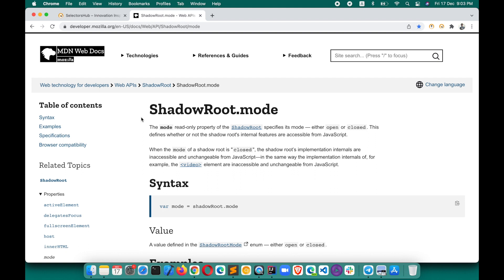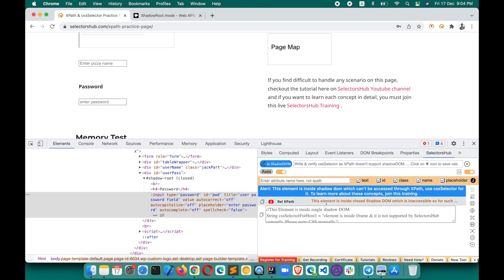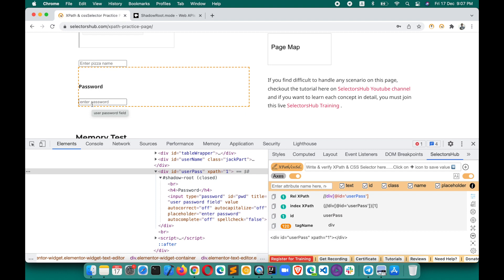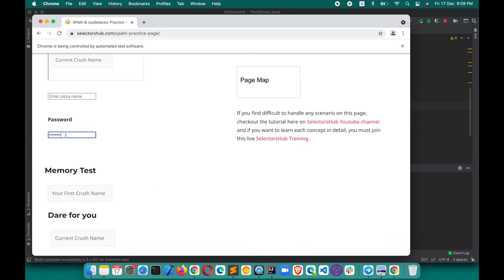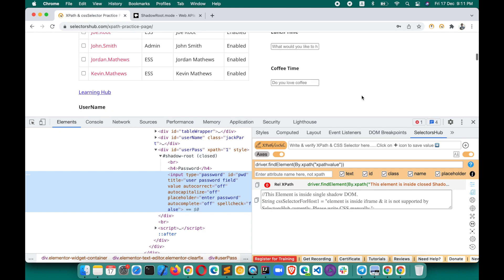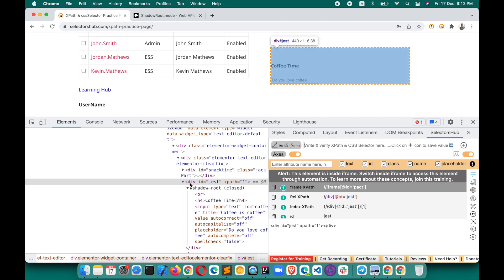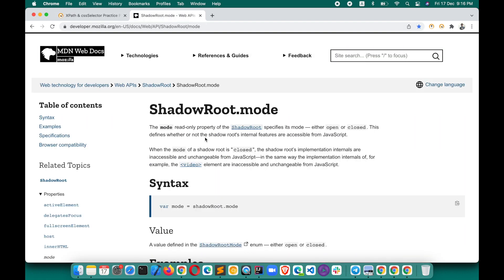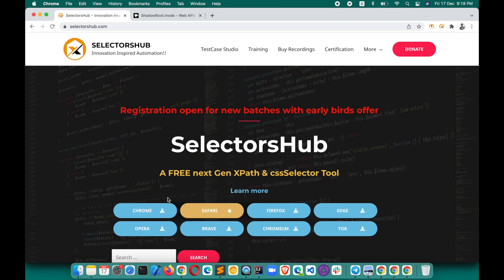How to handle closed shadow dom elements using Selenium | Automate Closed Shadow DOM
Page where you can find closed shadow dom-